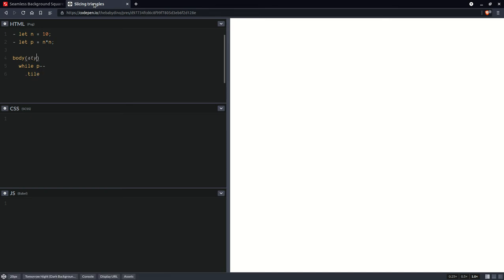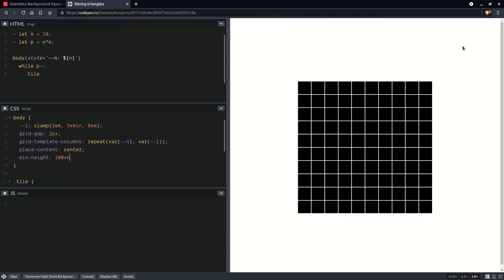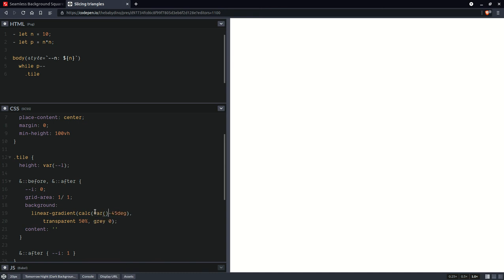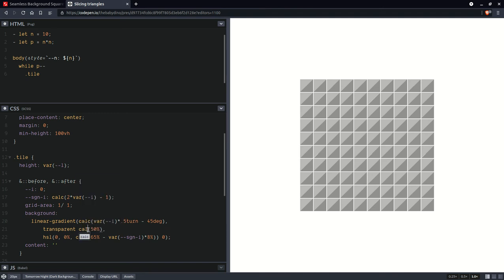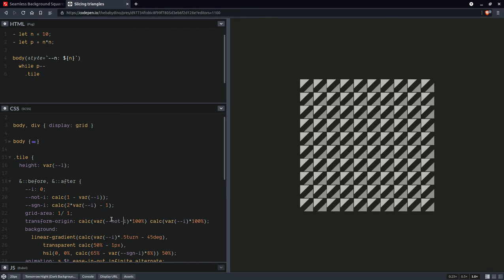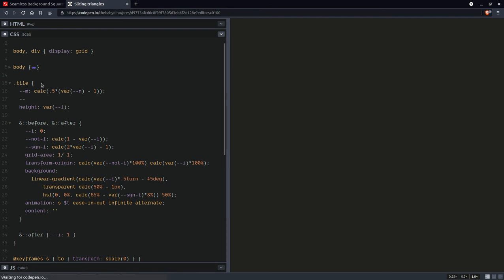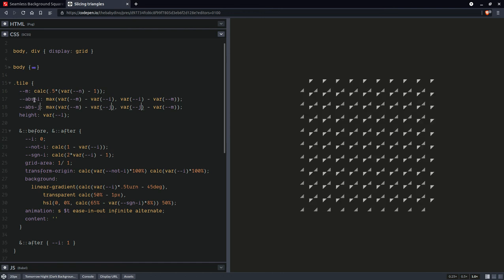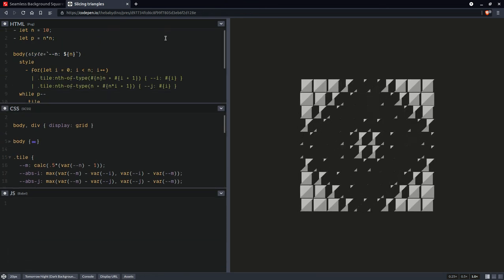Slicing triangles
Resource on setting different property values based on the value of a custom property: DRY Switching with CSS Variables